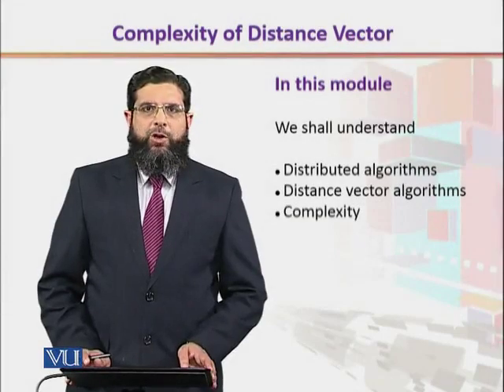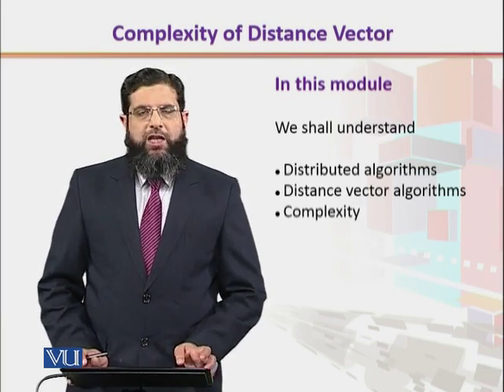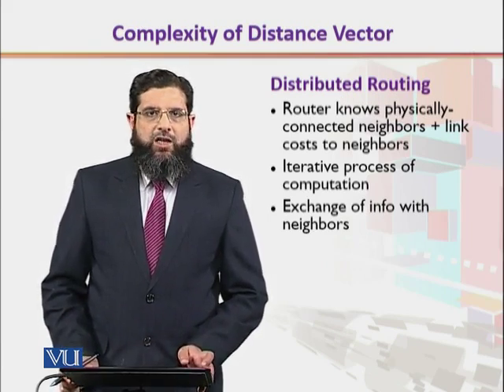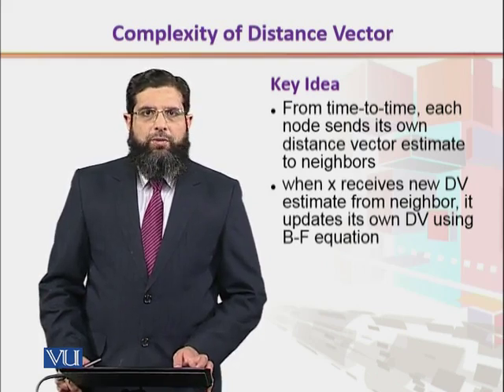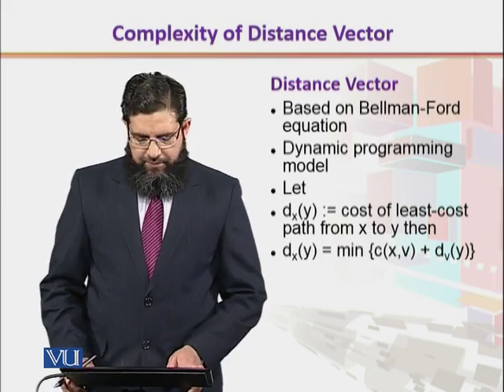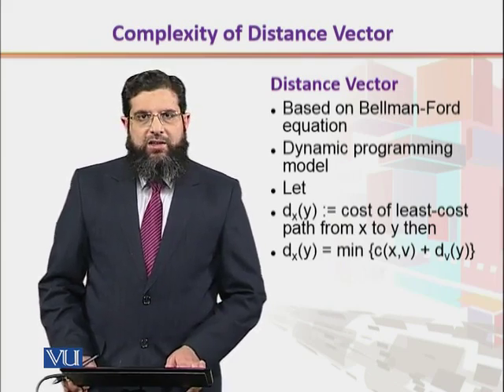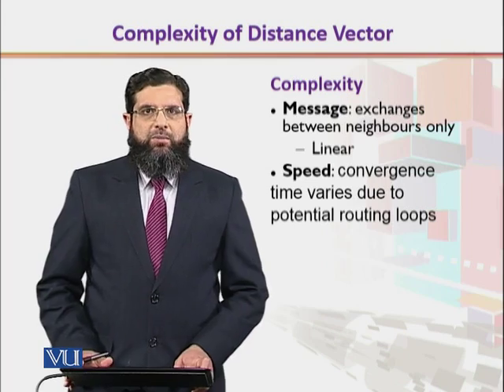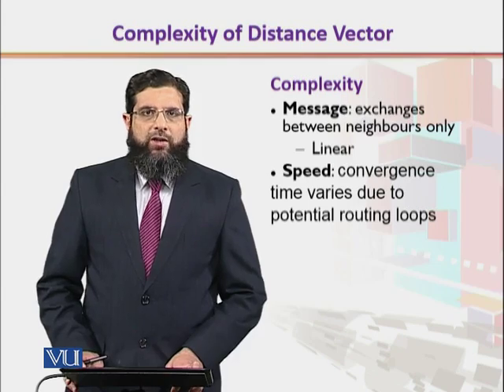CS432_Topic155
Topic: 155